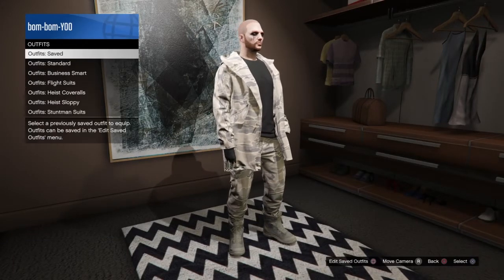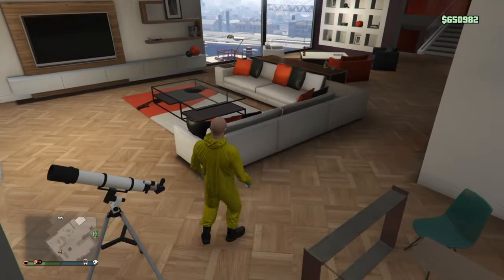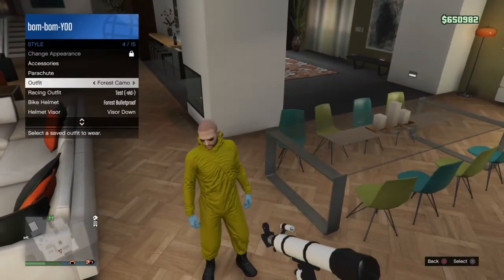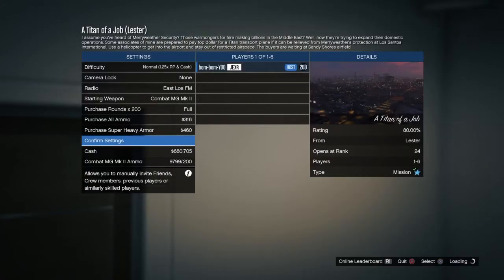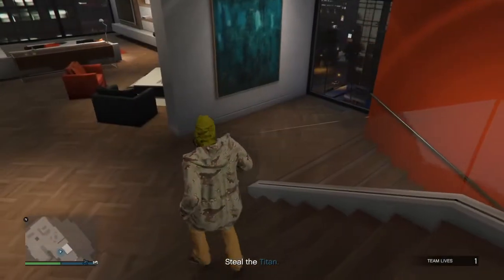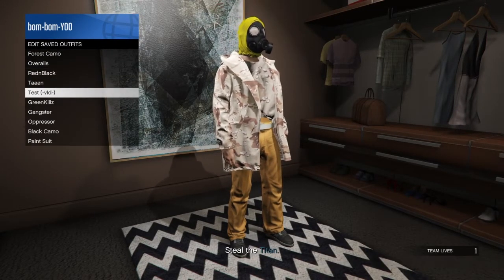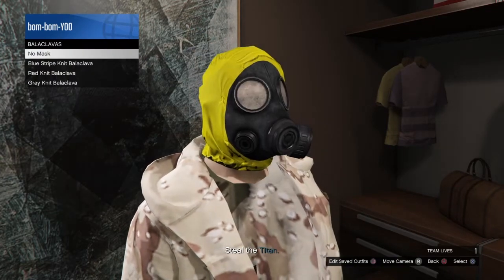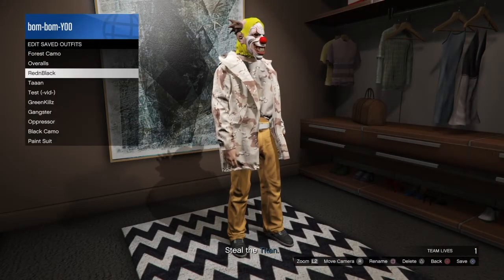GTA Online No Torso Glitch ""NEW METHOD""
Thanks to ZIIRO For Showing me!